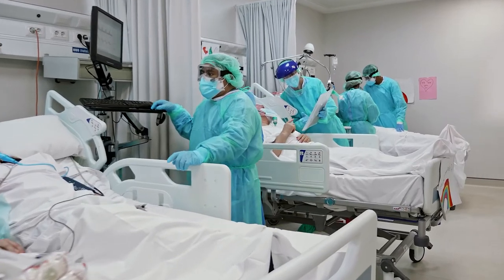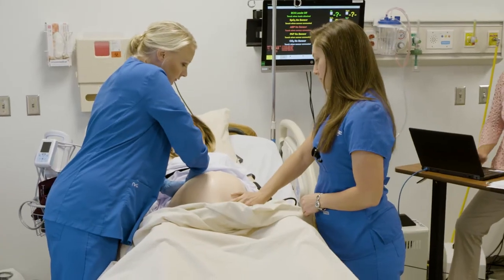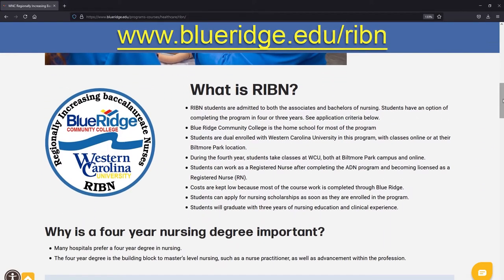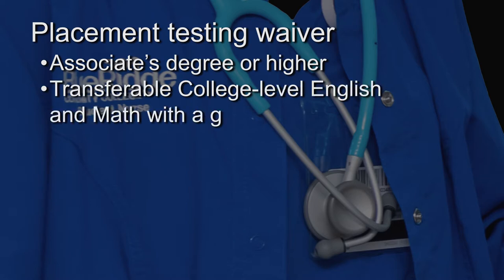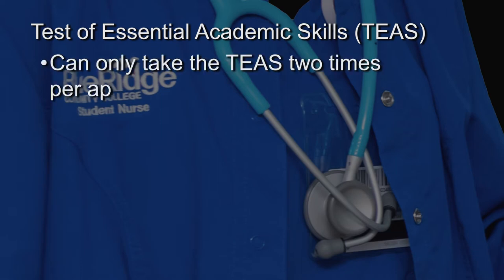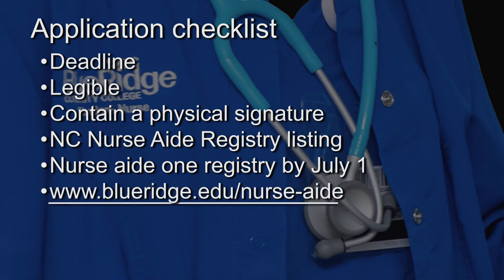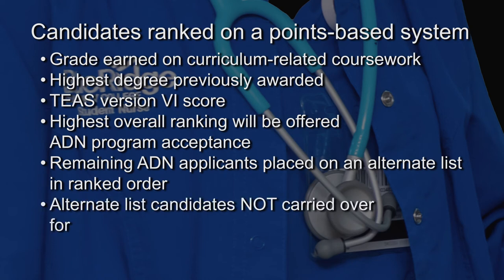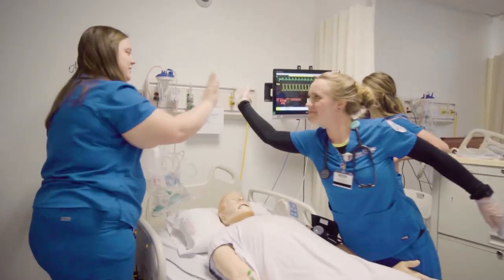How to apply for the Blue Ridge Community College Associate Degree in Nursing program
Navigating all the steps you need to take in order to be considered for the Associate Degree in Nursing program at Blue Ridge Community College in Henderson and Transylvania Counties.